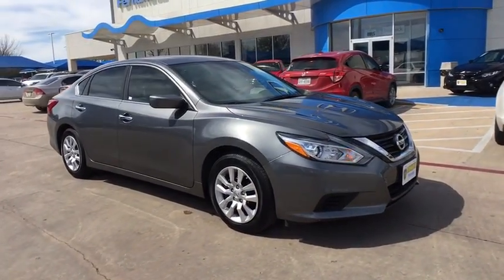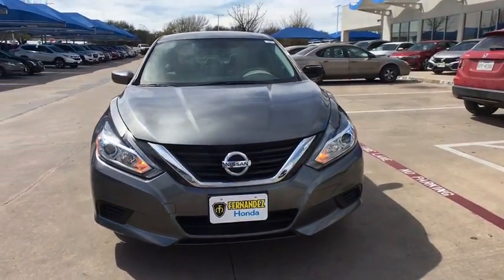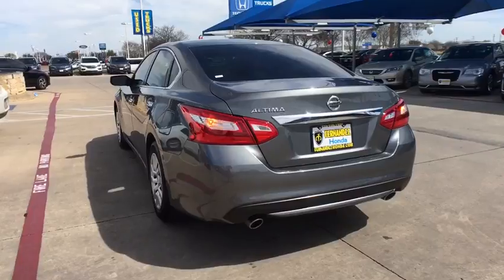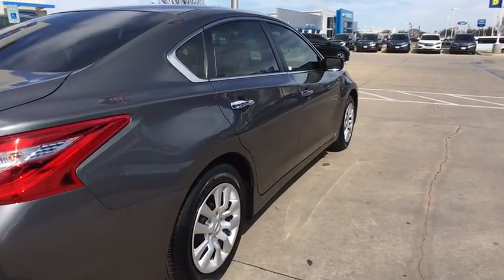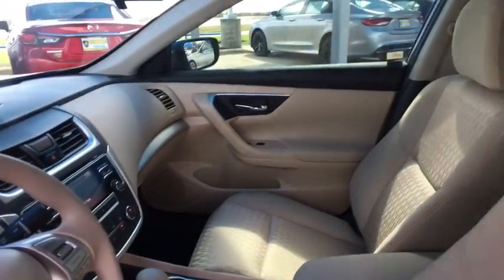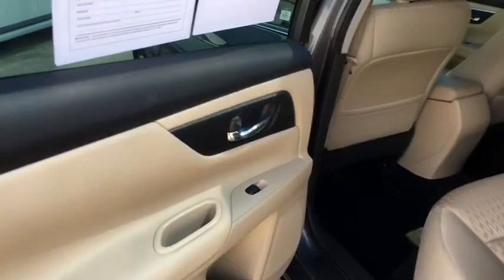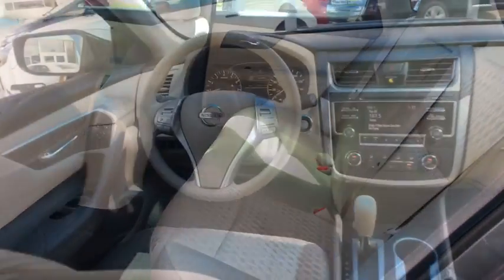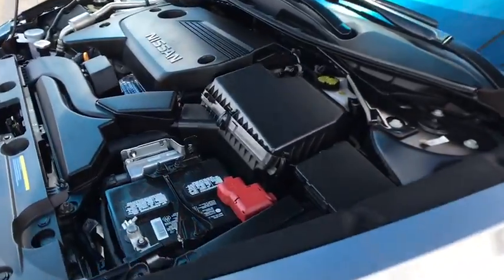2017 Nissan Altima Used, San Antonio, Laredo, Selma, Del Rio, San Marcos, TX PA8795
2017 Nissan Altima  - Stock#: PA8795 - VIN#: 1N4AL3AP6HN311932

Fernandez Honda
8015 IH 35 South

Posted Every Day Low Prices!